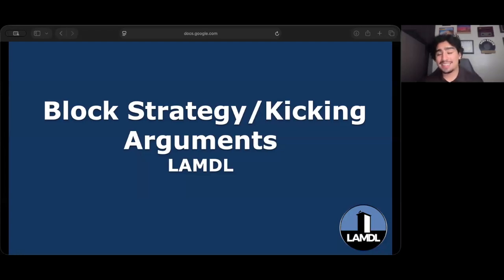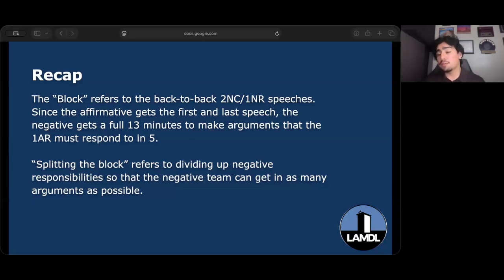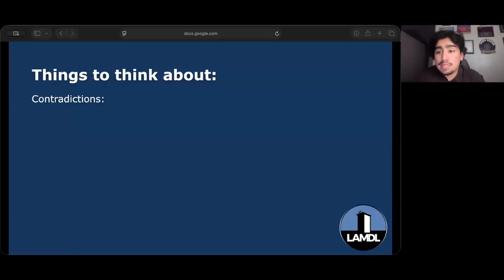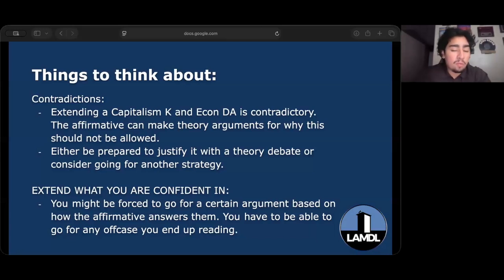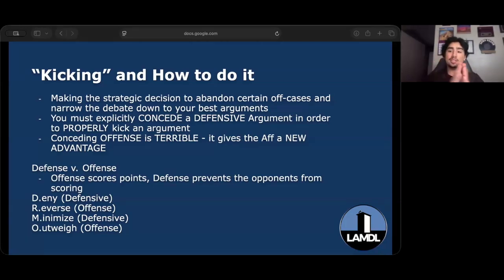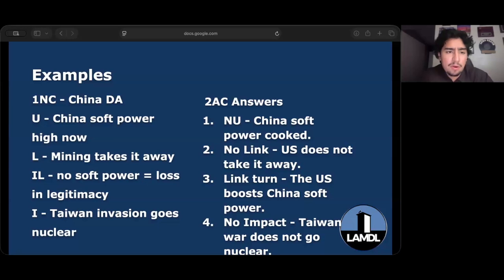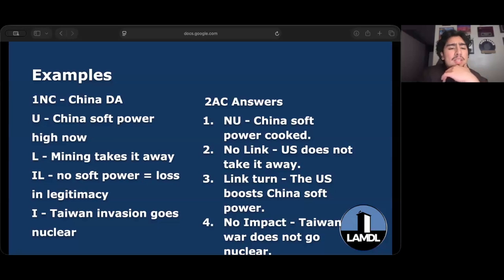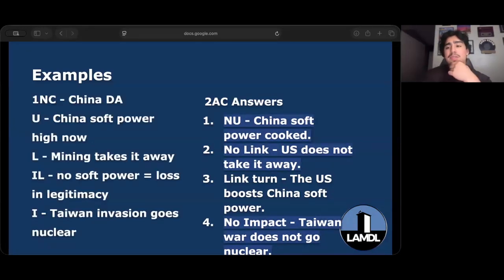JV - Block Strategy and Kicking Arguments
Objective - Learn about how to create the best block strategy and how to kick arguments when things aren't going your way on the negative side.